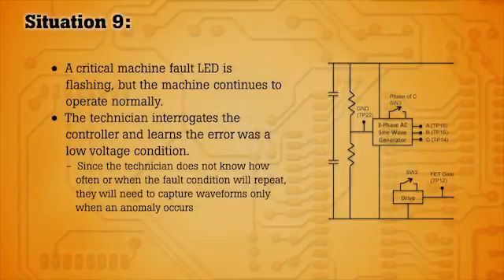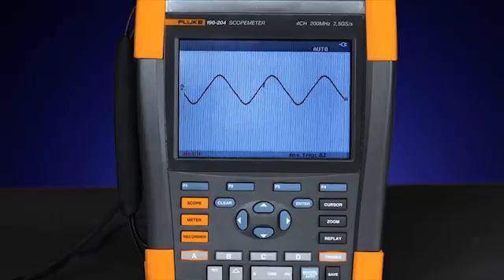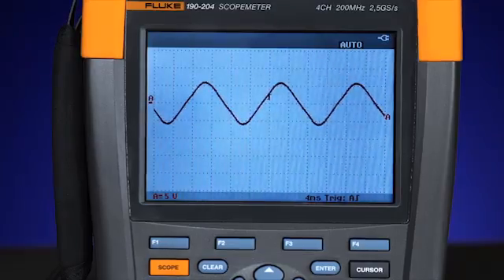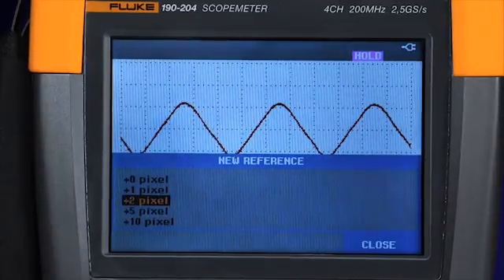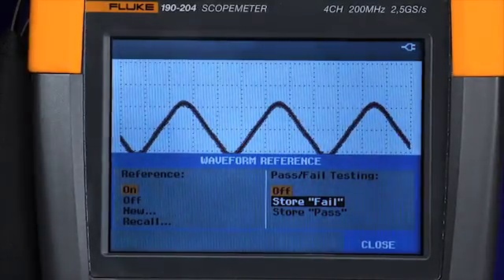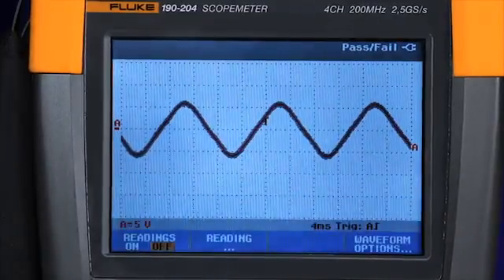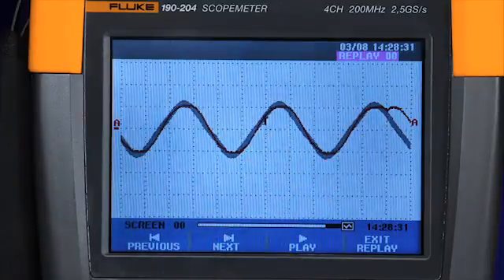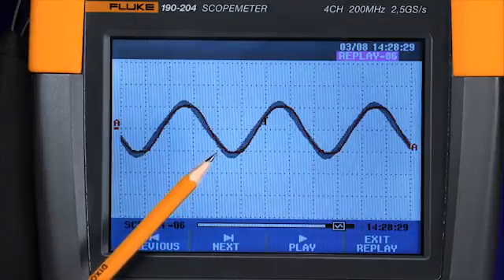Fluke ScopeMeter® Test Tools Webinar Ep. 9: Using Pass Fail mode to detect an error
The Fluke 190 ScopeMeter series tests inverter circuits that are commonly used in inverter, motor drive, UPS, LED lights, or any power control device.